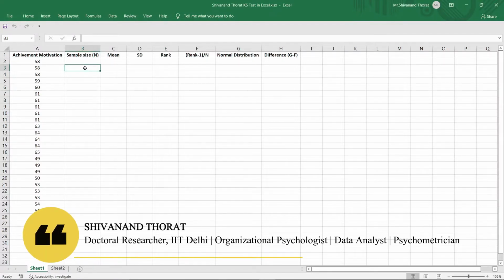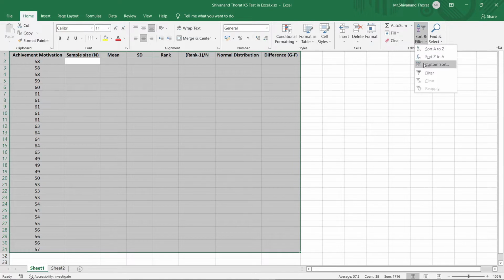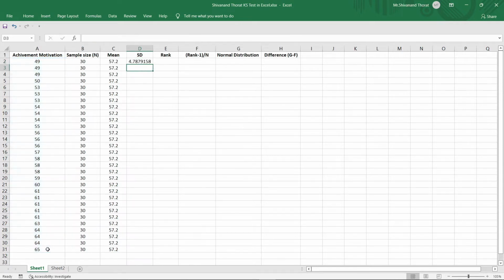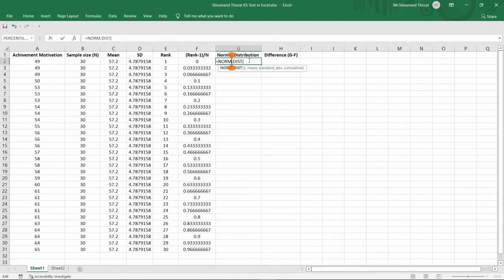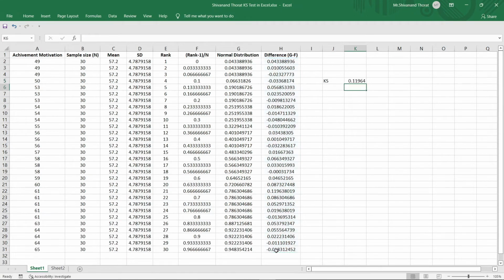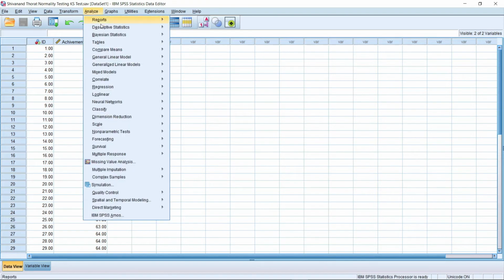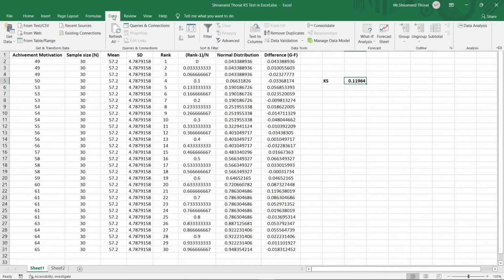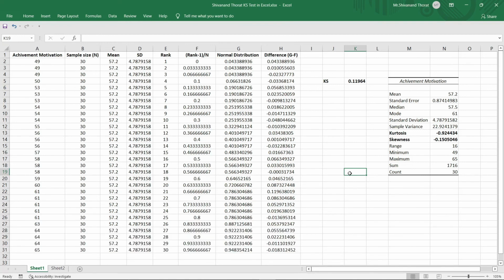Normality Test Using Excel: Kolmogorov-Smirnov Test & Skewness and Kurtosis in Excel & SPSS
Normality Test Using Excel: Kolmogorov-Smirnov Test & Skewness and Kurtosis in Excel  | Data Analysis Using Excel Series E05

This episode demonstrates how to test normality using the Kolmogorov-Smirnov test of normality and skewness and kurtosis values in Microsoft Excel.

The third episode elaborates on the descriptive statistics computed in Microsoft Excel using the Data Analysis option available under the Data tab.

The fourth episode demonstrates how to detect and remove outliers using the boxplot method also known as the interquartile method or IQR method in Microsoft Excel.

References:
George, D., & Mallery, M. (2010). SPSS for Windows step by step: A simple guide and reference, 17.0 update (10th Ed.). Pearson.

Take good care,
Shivanand Thorat

Chapters in the Video (Key Moments):
00:00  What is Normal Distribution
00:50  What is the Normality Test
01:28  Kolmogorov Smirnov Test in Excel
09:03  Kolmogorov Smirnov Test in SPSS
10:33  Normality test using Skewness and Kurtosis

Track 1: Parachute BGM
Track 2: Summer Time

Video Recorder: OBS Studio v27.0.1
Video Editor: Wondershare Filmora X v10.1.20
Audio Editor: Audacity v3.0.2